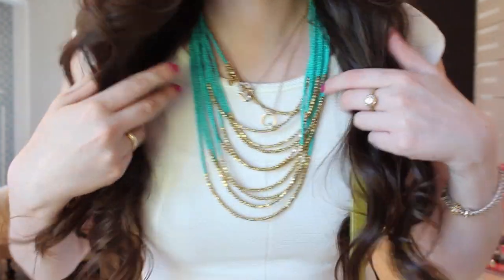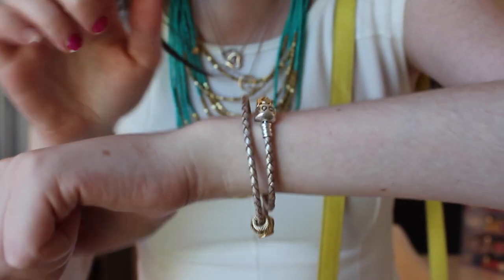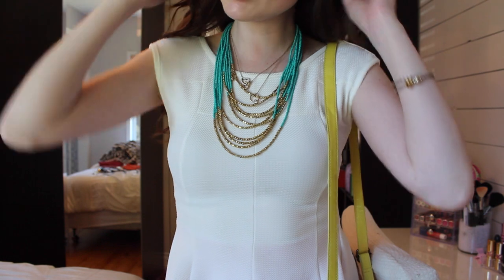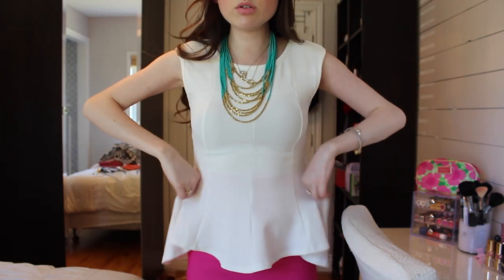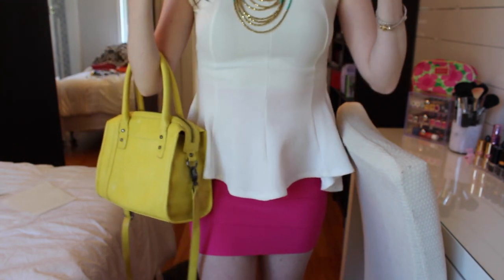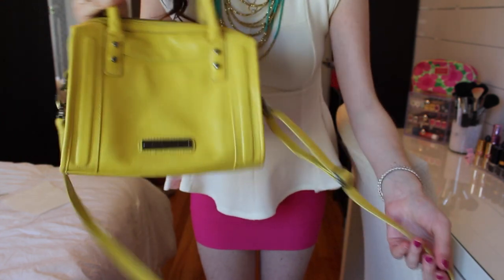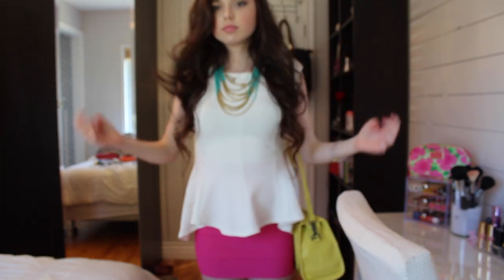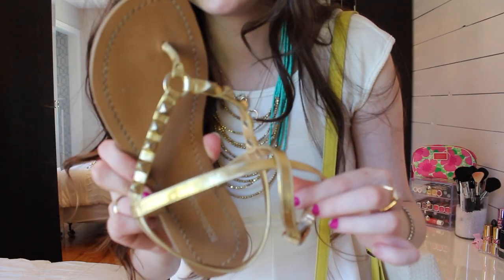OOTD: White & Hot Pink | Chloé Zadori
Hi guys! Here is finally an OOTD video! I will make them more often for sure!

Get 10$ off a 100$ purchase with code JUNE10

♡ Products mentioned ♡
Hue lipstick MAC
Hip n' happy lipliner MAC
White top from Urban planet
Hot pink skirt from BCBGmaxazria
Yellow/green handbag from BCBGeneration
Gold Sandals BCBGmaxazria
Forever21 Gold and turquoise necklace
Swarivski necklaces
swarovski ring

It cosmetic cc cream
Thebalm Maryloumanizer highlight
L'Oreal liner intense eyeliner
Tarte matteficient eye pallet
Hip n' happy lip liner MAC
Dior Lip maximizer lip gloss
Hue lipstick mac

♡ My links♡